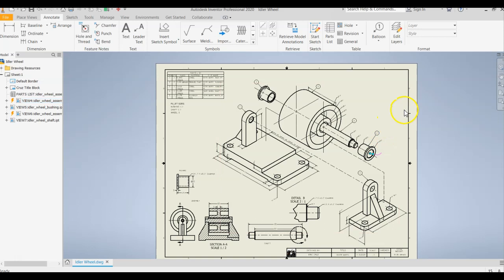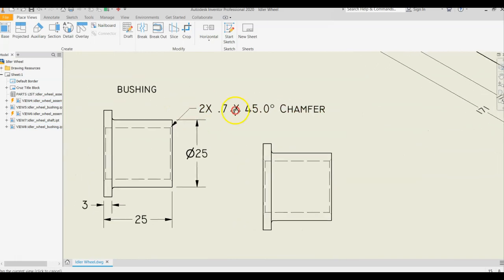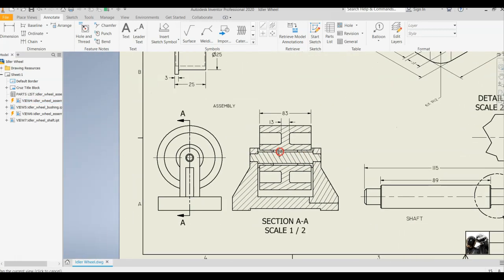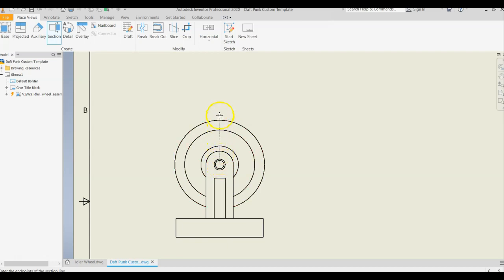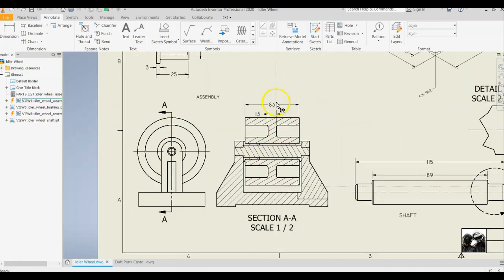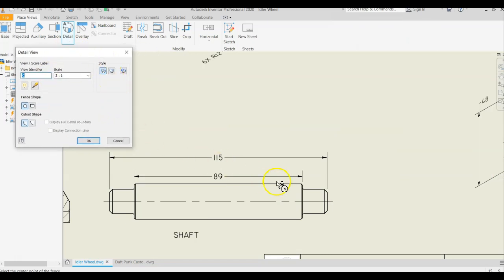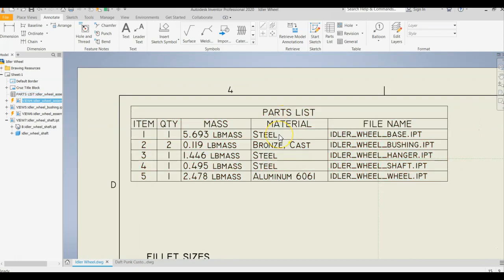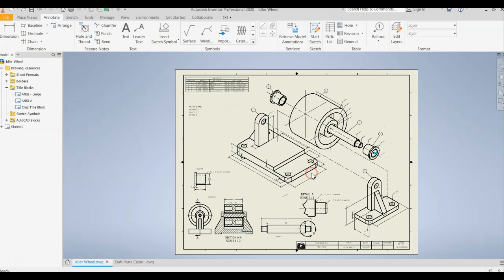Idler Wheel Section and Detail Views / Updates